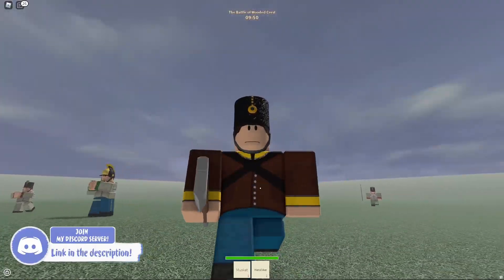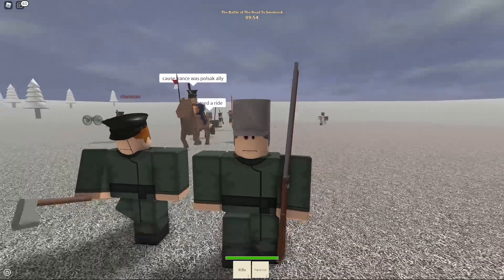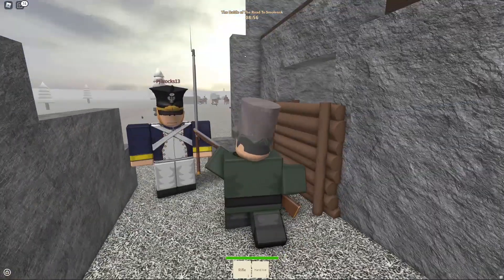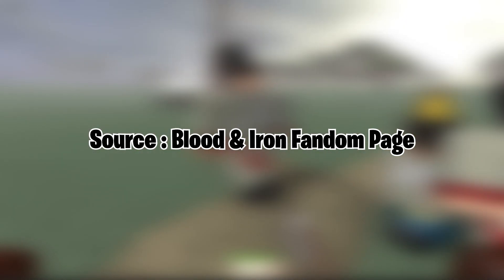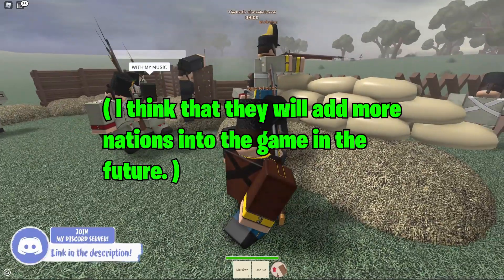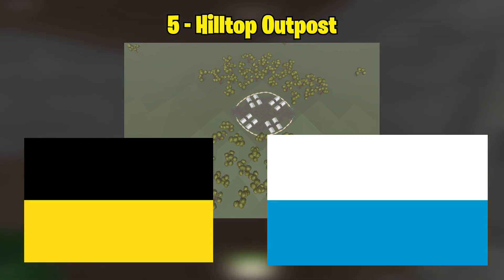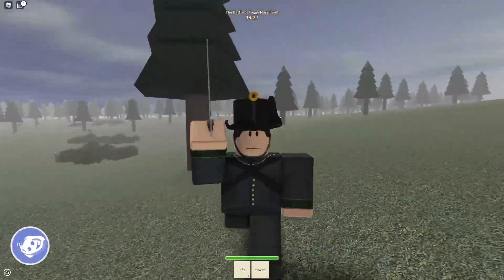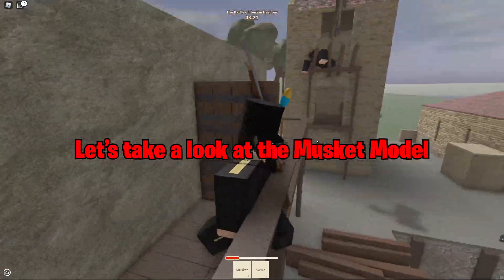BLOOD & IRON - Review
Yo hello, welcome back to this channel. We will be taking a look at this Roblox game called " BLOOD & IRON " today. All the links and resources are below! :

TIMESTAMPS :

[0:00​] - Opening
[0:27] - Basic Info
[1:09] - Main Story & Setting
[4:05] - Graphics
[7:12] - Gameplay
[8:27] - Classes
[9:40] - Conclusion

Some tags : blood & iron,blood and iron,blood and iron roblox,blood & iron roblox,blood & iron review,blood iron roblox,blood and iron review,blood & iron roblox review,blood and iron roblox review,blood iron roblox review,blood iron review,roblox shooting game,roblox fps game,roblox war games,best shooting game on roblox,mr teroxi,best fps game on roblox,best roblox fps games,best games in roblox,best war games roblox,best shooting games in roblox,game review